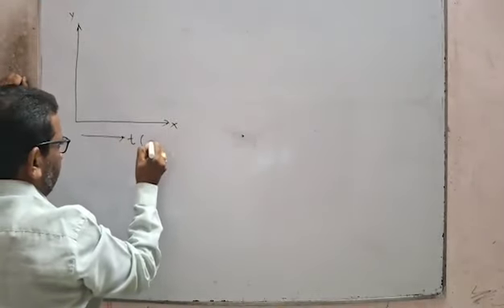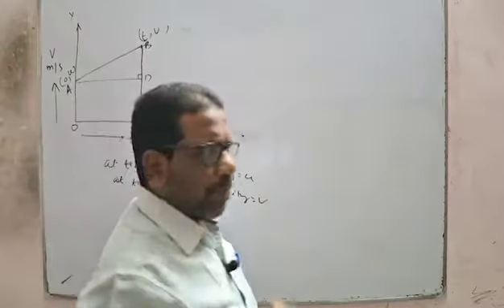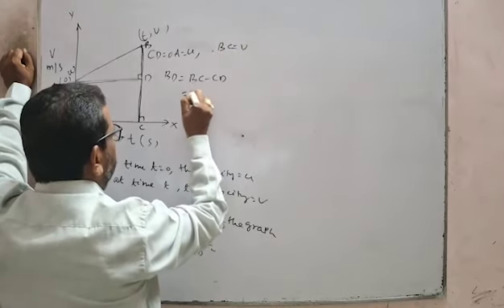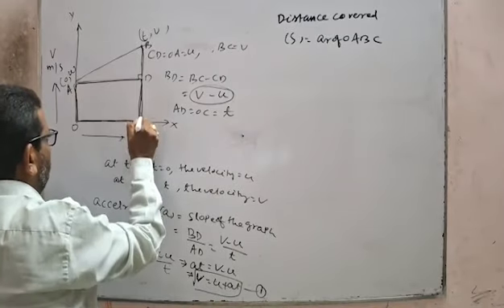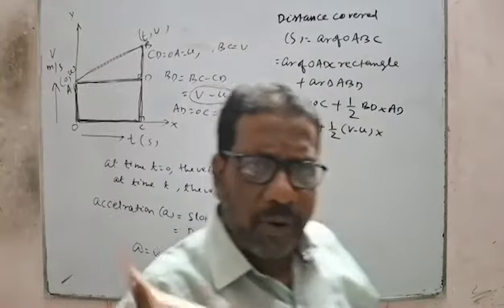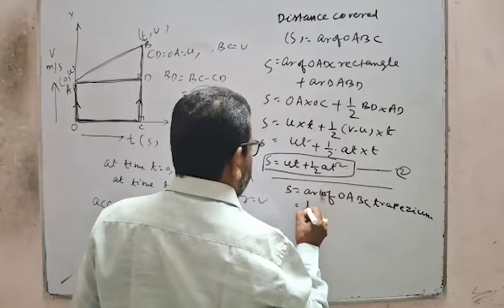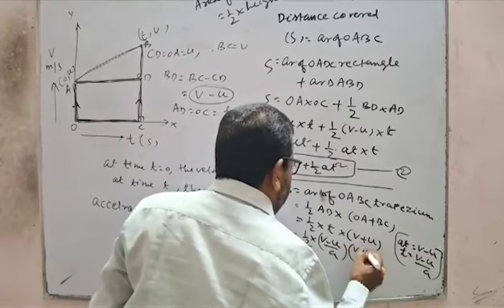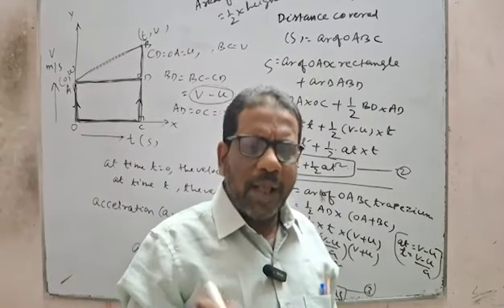Practice problem 2 on D-T graph |Motion |Class9th